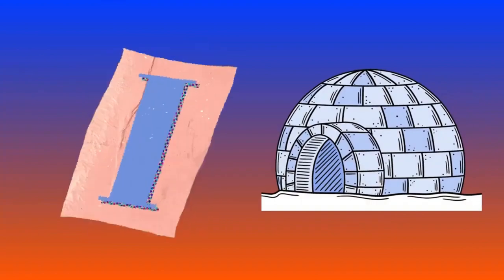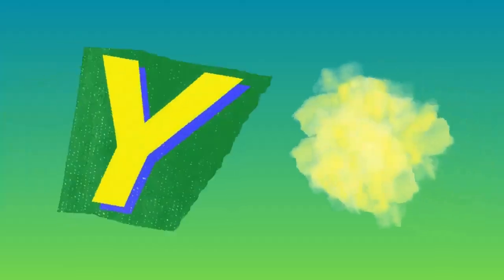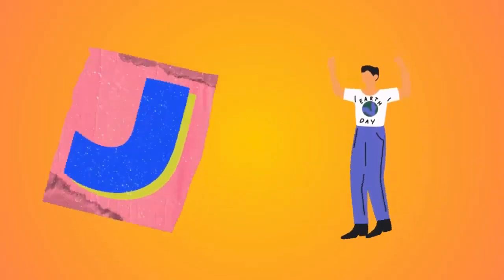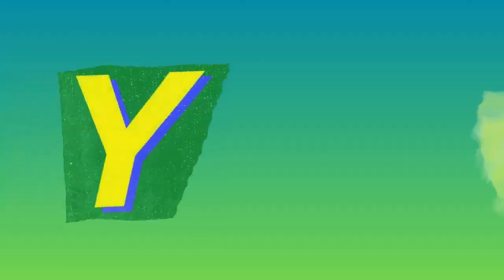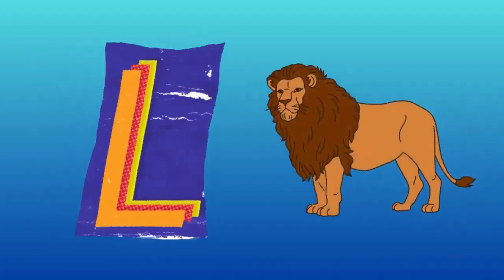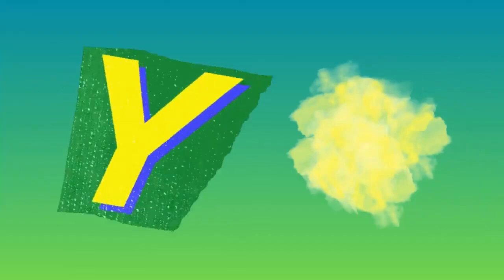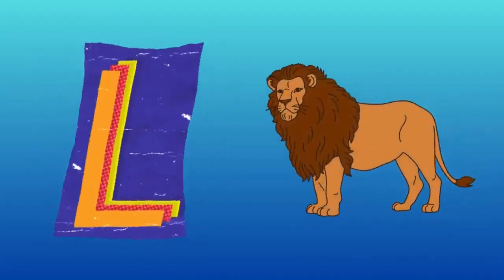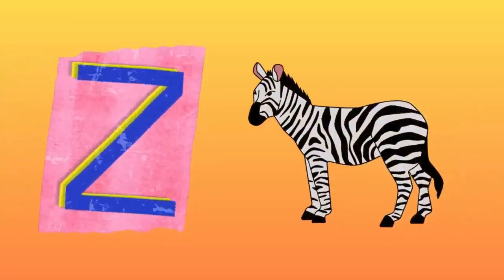ABC Phonic Song | Alphabet Song For Kids | A for Apple | Wonder Wiz Kids